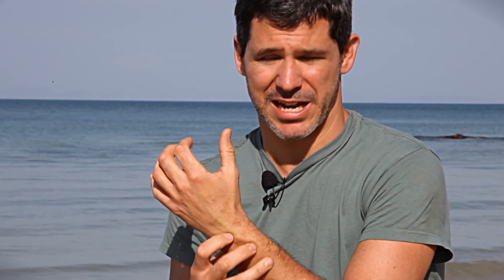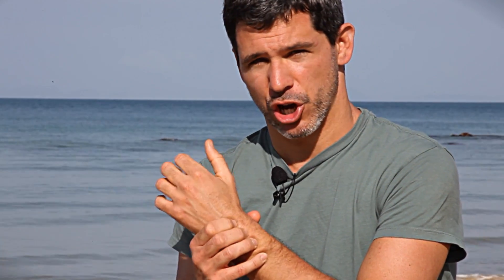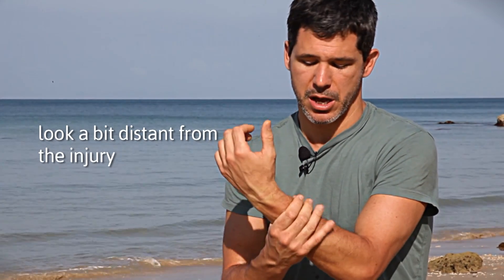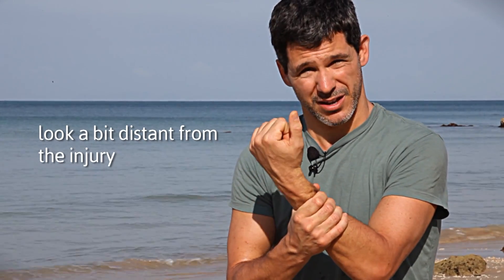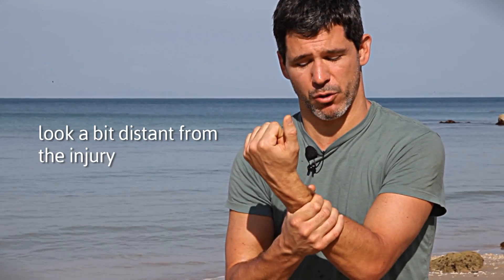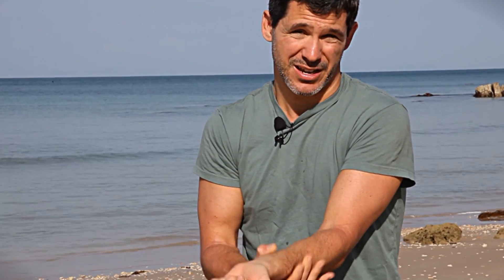Compression to Heal an Injury | Health & Injury Prevention (ep. 3) | Flow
Learn how and why to use compression for an injury with Dr. Steve Gangemi/ TheSockDoc.

Visit Flow's homepage on YouTube, the only source for the web's greatest dance and Urban Sports videos:
And follow Flow on Twitter for up to the second updates

Credits:
Special thanks to Dr. Steve Gangemi

Flow: Join the movement.

Visit Flow's homepage on YouTube, your destination for the web's greatest Urban Sports videos: